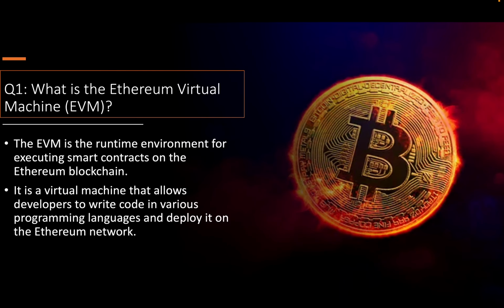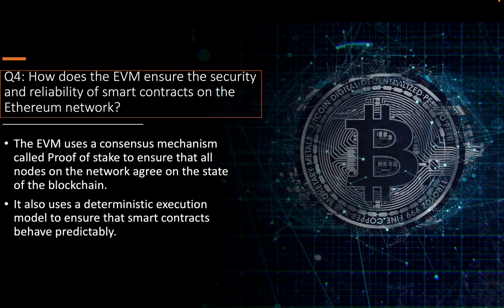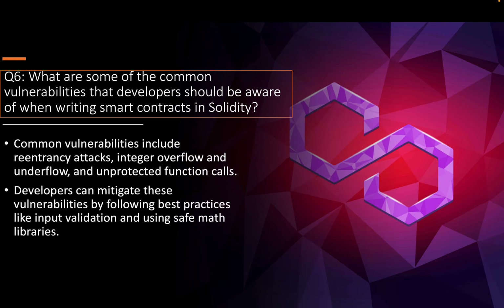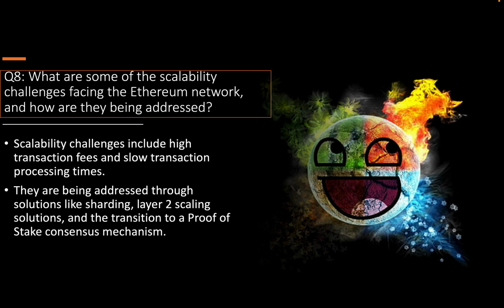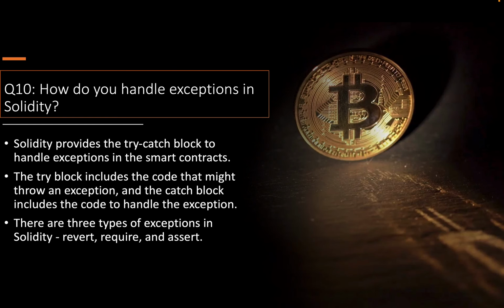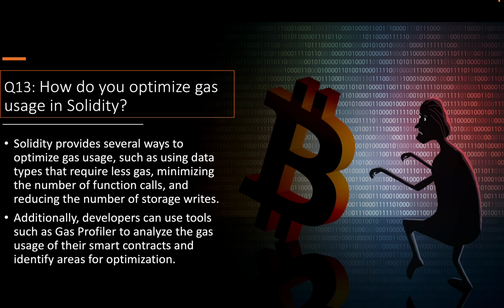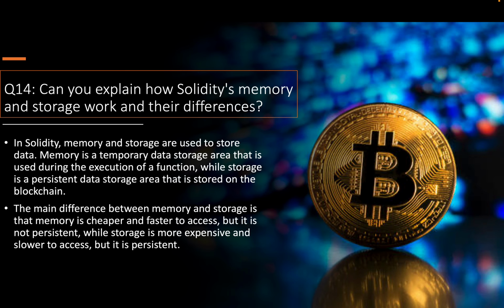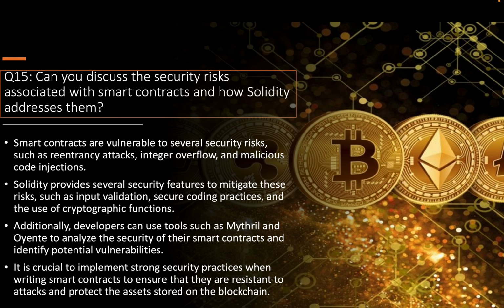Module 3.2: Ethereum Virtual Machine & Solidity Programming | Top 15 Interview Questions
Welcome, fellow learners! Black Widow here, and in this module of our course on Blockchain & Cryptocurrencies, we'll be exploring the Ethereum Virtual Machine and Solidity Programming.

Firstly, let's talk about the Ethereum Virtual Machine (EVM). It is the runtime environment for Smart Contracts in Ethereum. The EVM executes Smart Contract bytecode and enforces the rules of the Ethereum network. We'll take a closer look at how the EVM works, and the various components that make it up.

Next, we'll explore Solidity, which is the most popular programming language used for writing Smart Contracts in Ethereum. Solidity is a high-level programming language that is specifically designed for creating Smart Contracts. We'll learn about the syntax and structure of Solidity code, and how to write, test, and deploy Smart Contracts using Solidity.

In this module, we'll also delve into some of the advanced concepts of Solidity, such as inheritance, interfaces, and libraries. We'll also touch upon some of the security considerations when writing Smart Contracts, such as the importance of input validation and the prevention of reentrancy attacks.

Finally, we'll apply our knowledge of the EVM and Solidity programming by building and deploying a simple Smart Contract on the Ethereum network. This hands-on exercise will give us a practical understanding of how Smart Contracts work, and the process of developing and deploying them on the Ethereum network.

So, if you're curious about the Ethereum Virtual Machine and Solidity programming, and want to gain a deeper understanding of these essential components of Ethereum, then this module is for you! Join me as we explore the possibilities of Smart Contracts in the world of Blockchain & Cryptocurrencies.